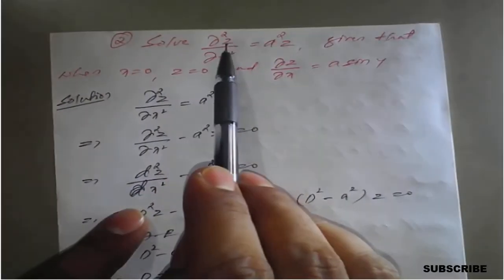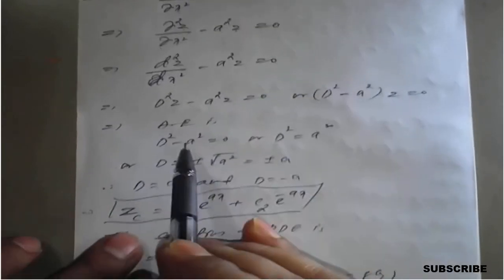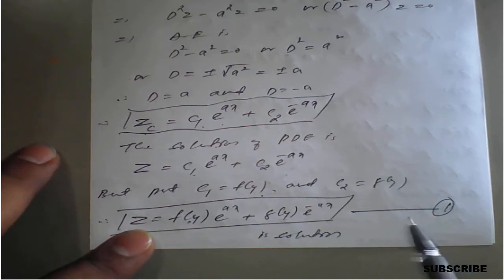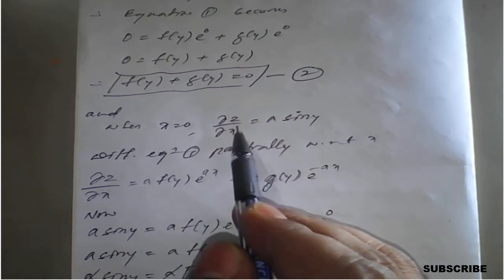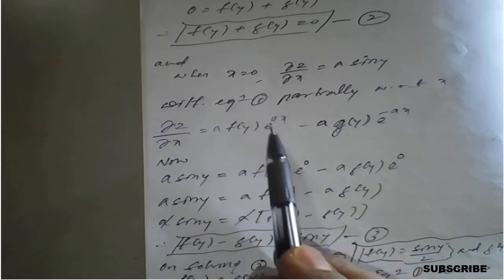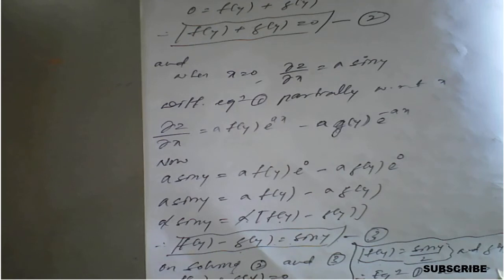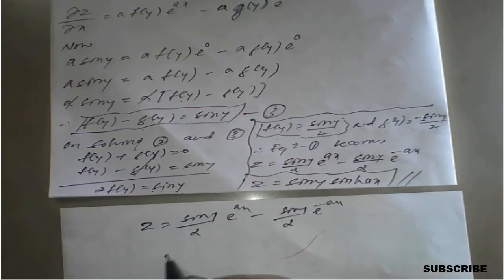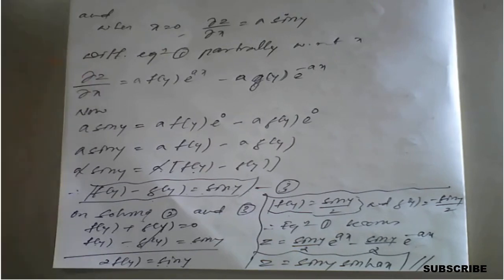#21 || Problem#7 || (𝝏^𝟐 𝒛)/〖𝝏𝒙〗^𝟐 =𝒂^𝟐 𝒛, given that when 𝒙=𝟎 and 𝒛=𝟎 and 𝝏𝒛/𝝏𝒙=𝒂𝒔𝒊𝒏𝒚|| 18MAT21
18MAT21 : Module : 3 : Partial Differential Equation.
Solution of homogenous  partial differential involving derivative with respect to one variable only.
Solve: (𝝏^𝟐 𝒛)/〖𝝏𝒙〗^𝟐 =𝒂^𝟐 𝒛, given that when 𝒙=𝟎 and 𝒛=𝟎 and 𝝏𝒛/𝝏𝒙=𝒂𝒔𝒊𝒏𝒚.